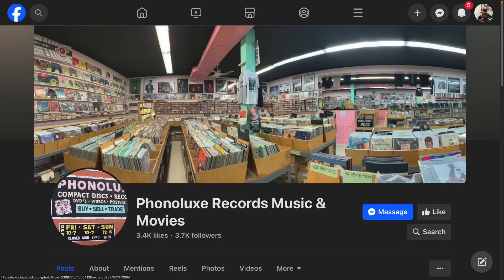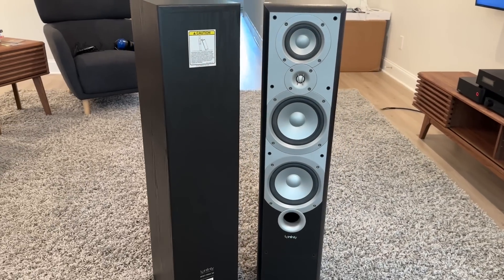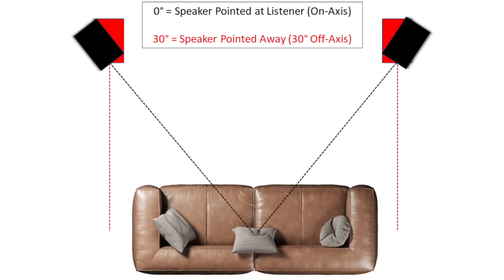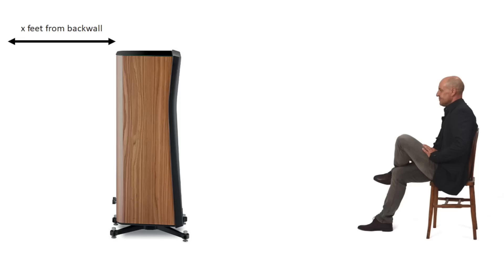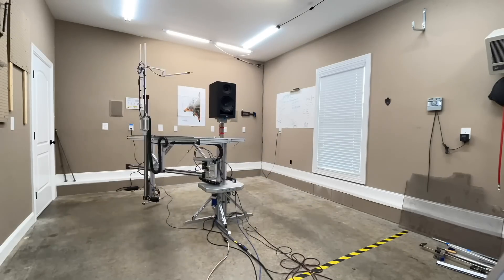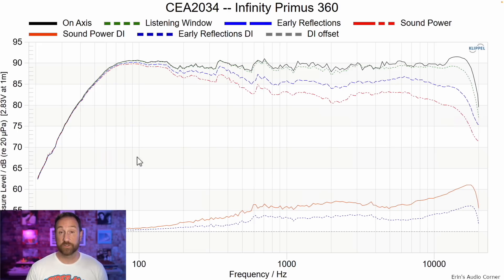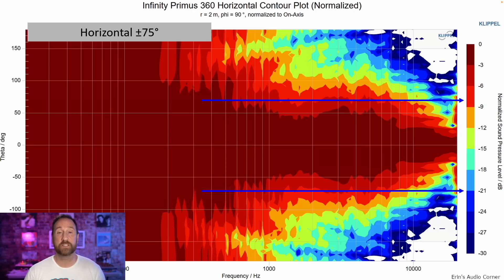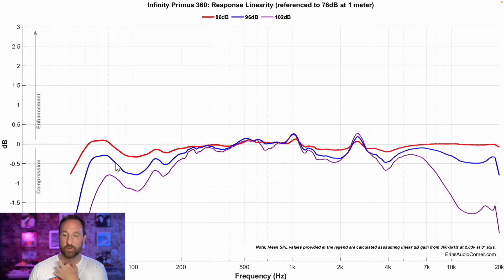The Untold Secret of the 20-Year-Old Infinity Speaker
Written review/data can be found here:
(coming soon)

Timestamps:
0:00 - Intro
3:13 - Subjective
9:03 - Objective
15:40 - Summary